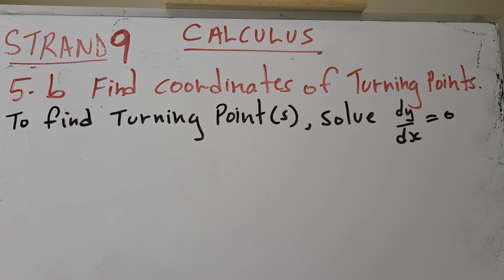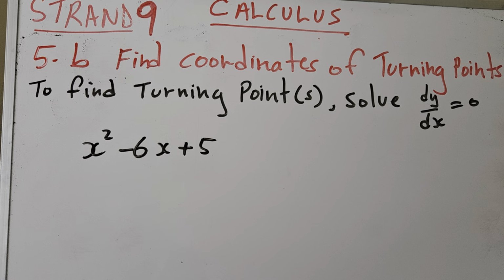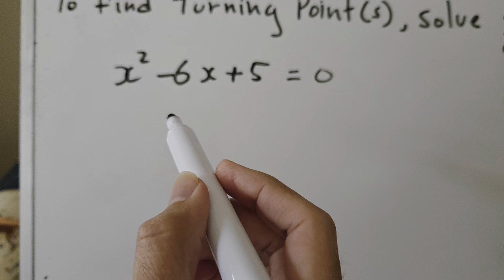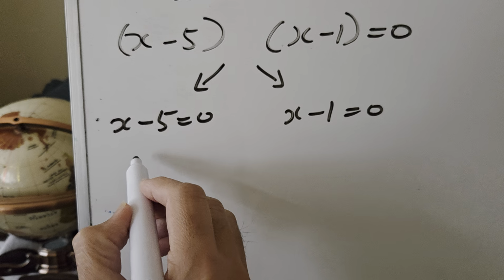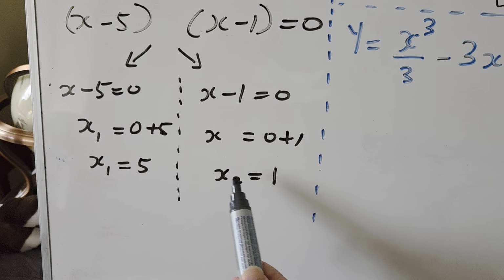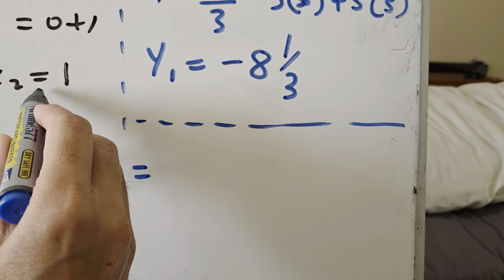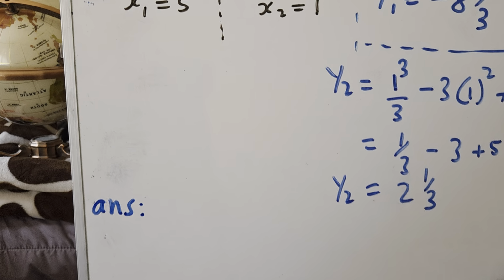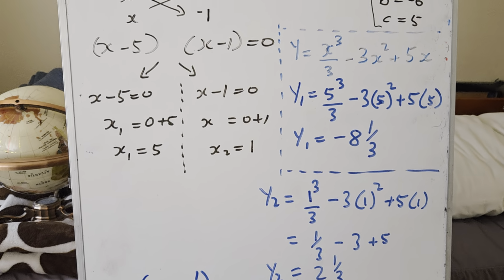Fiji Year 12 Exam 2024 Maths Strand 9 question 5b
strand 9 question 5b